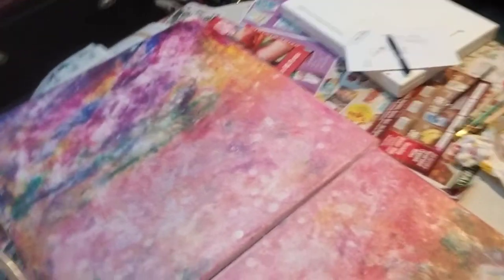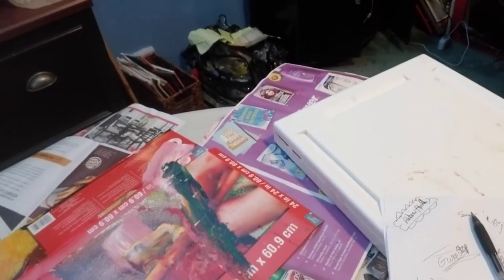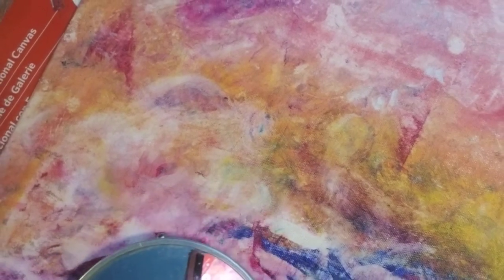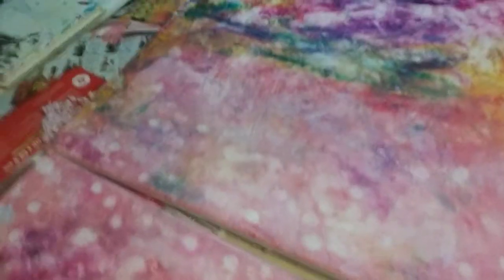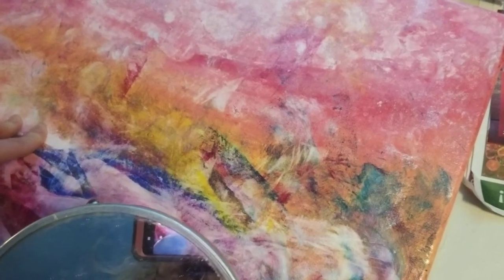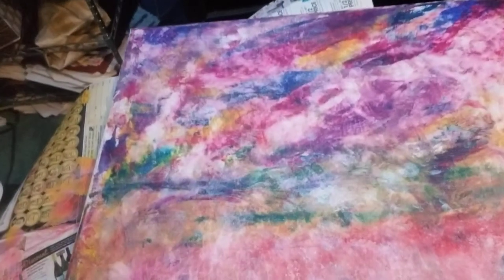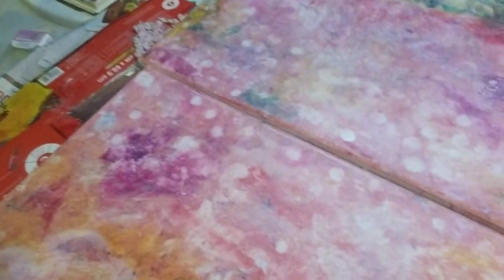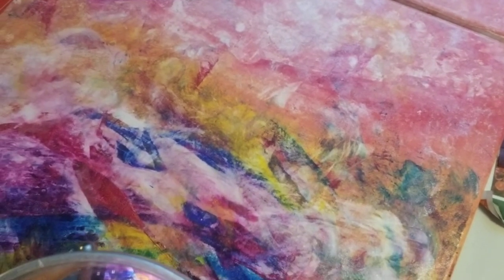Abstract Expressionist Painting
Do you see what I see painting energy for the president - Jan 20 2021